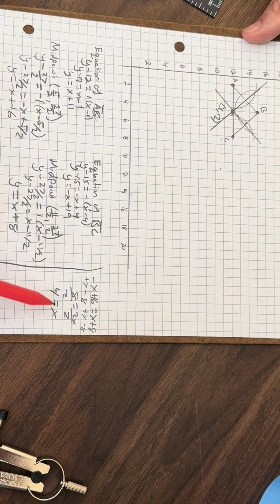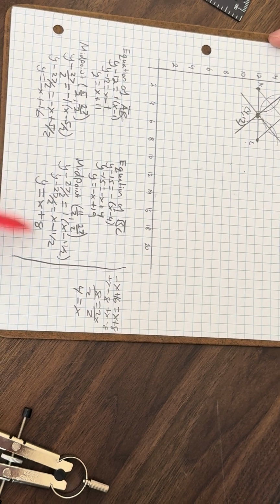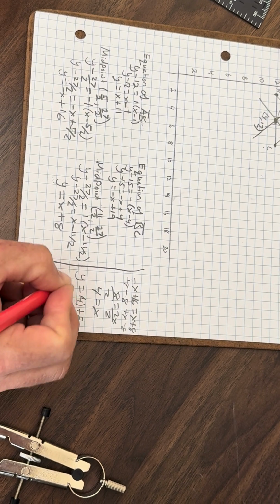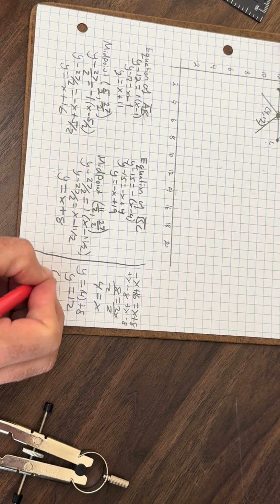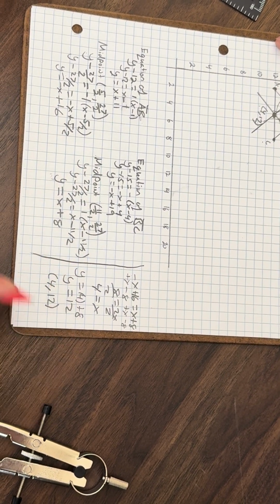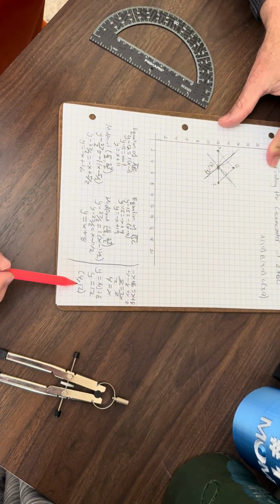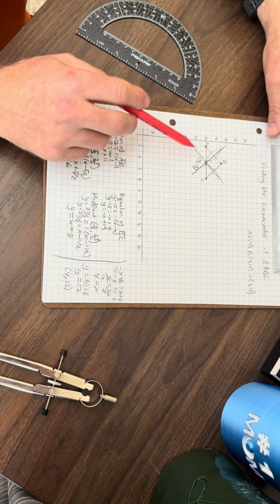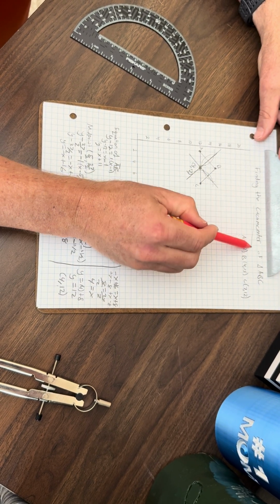Circumcenter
Given three points, how do you find the point that is equidistant from each of the three points. This video shows how to do it using constructions and algebra.